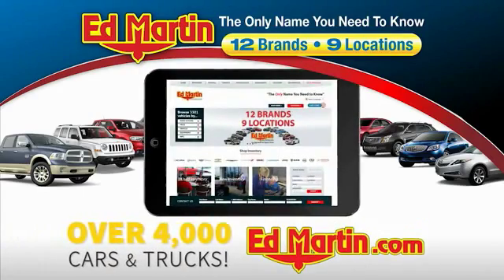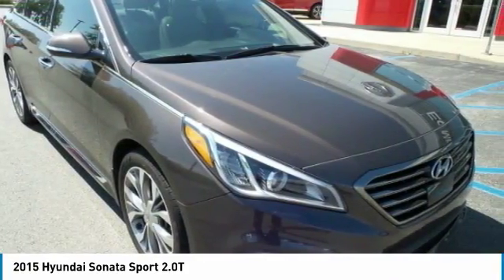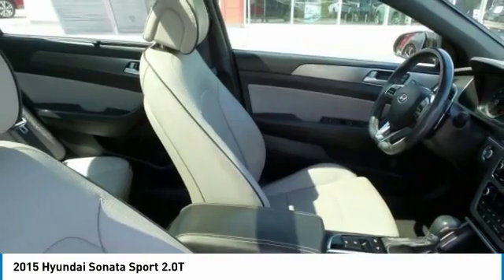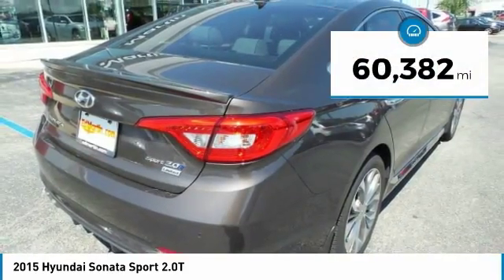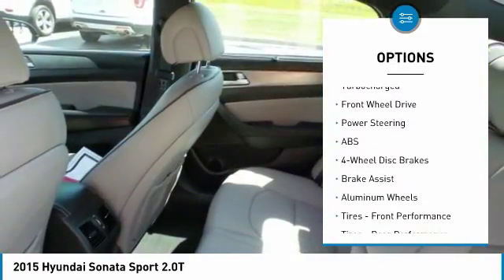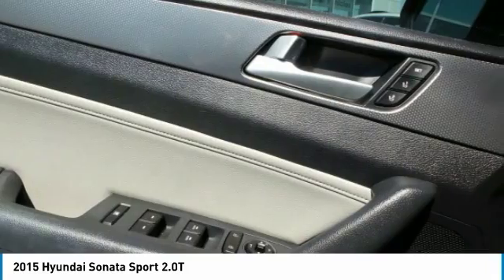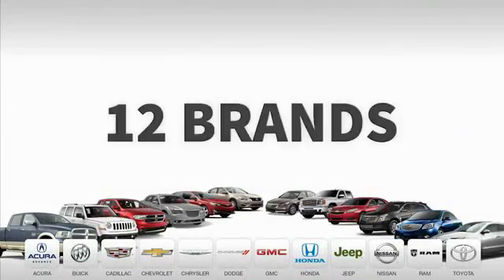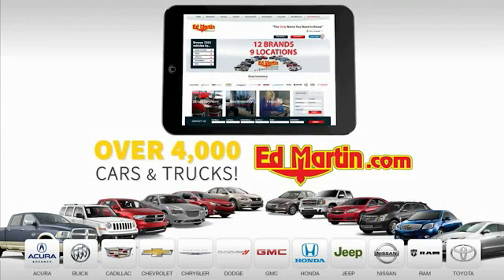2015 Hyundai Sonata 9153224A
2015 HYUNDAI SONATA Fisher, IN
Stock# 9153224A

Recent Arrival! Clean CARFAX. CARFAX One-Owner. Leather. 32/23 Highway/City MPG

Awards:
* 2015 KBB.com 10 Best Sedans Under $25,000 * 2015 KBB.com 15 Best Family Cars